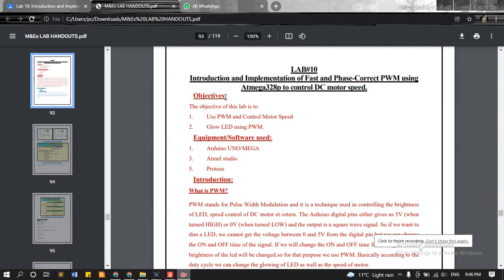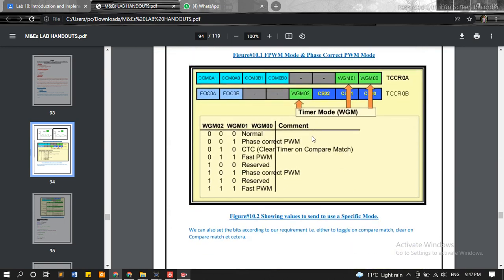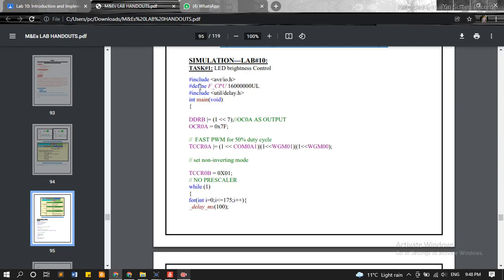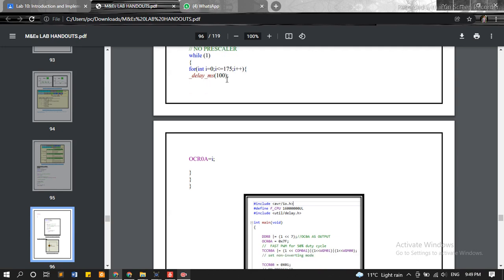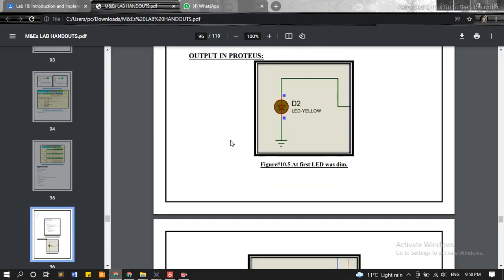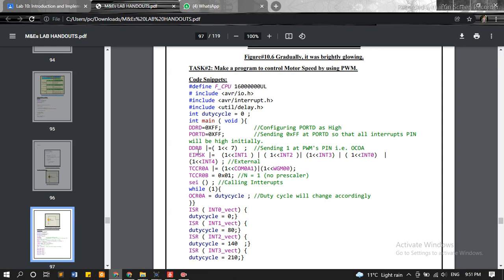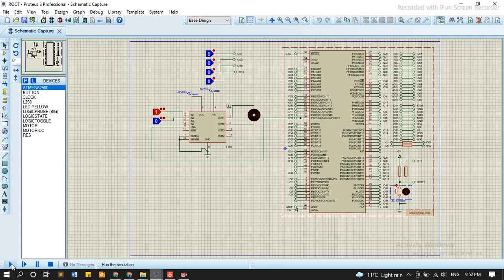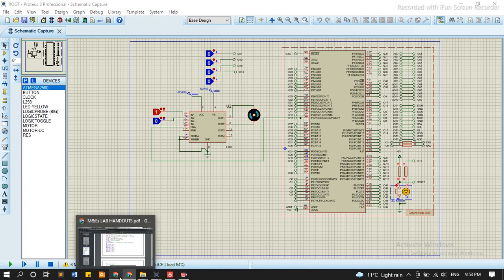Implementation of Fast and Phase-Correct PWM usingAtmega328p to control DC motor speed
Implementation of Fast and Phase-Correct PWM using
Atmega328p to control DC motor speed